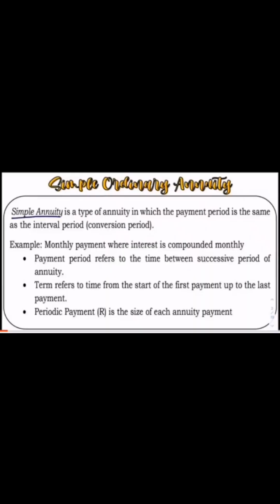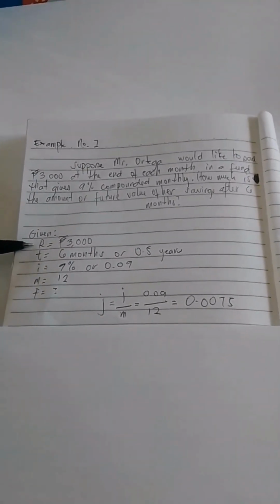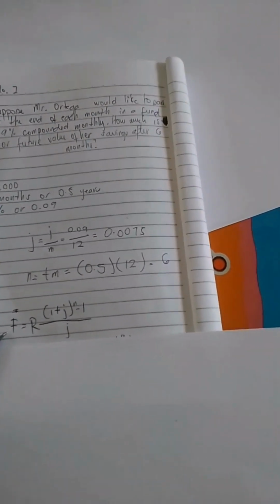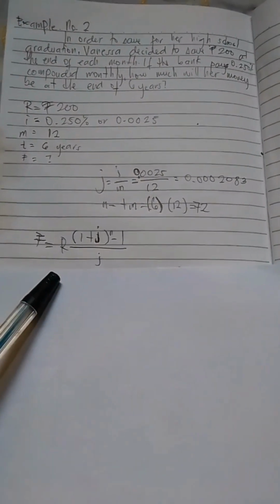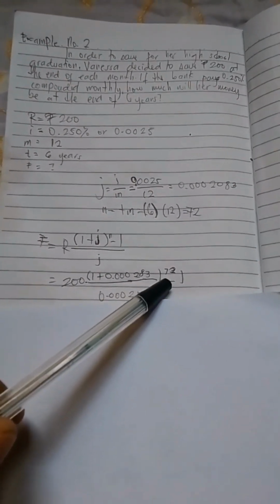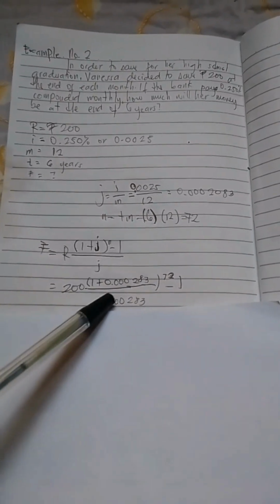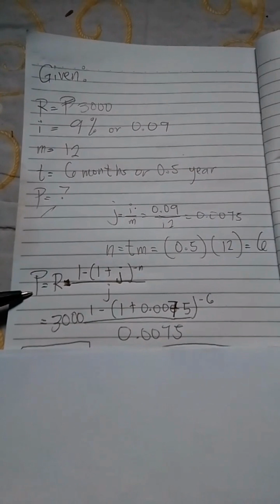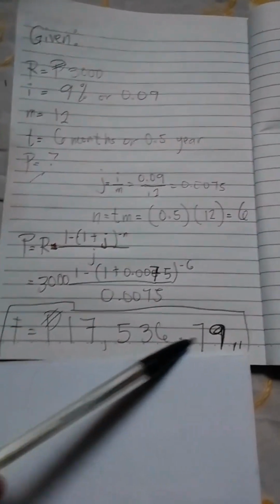SIMPLE ORDINARY ANNUITY - James Rolly Deguit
Watch and Listen carefully as i teach you on how to solve a Simple Ordinary Annuity.